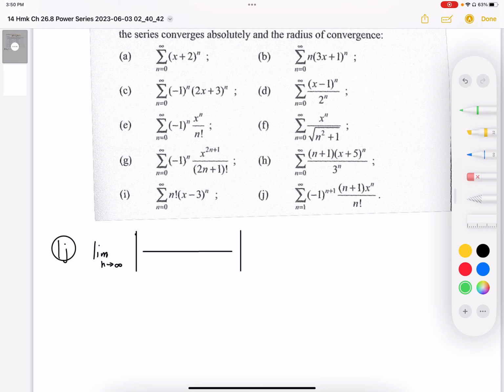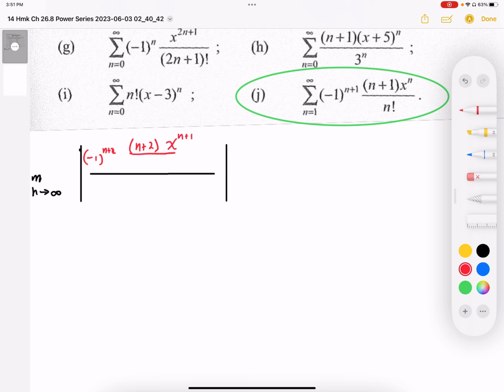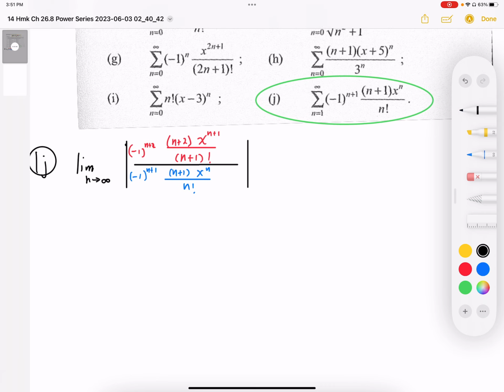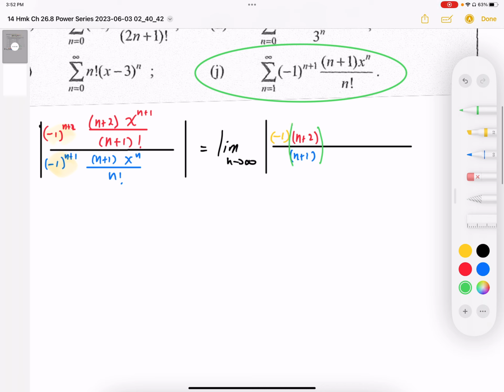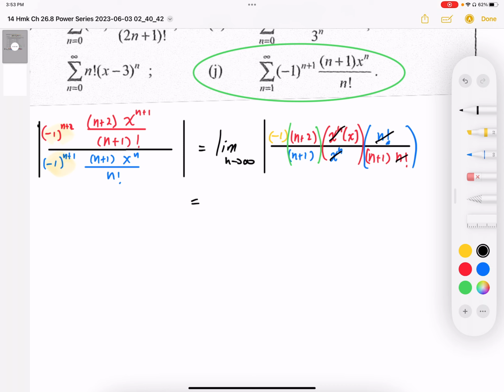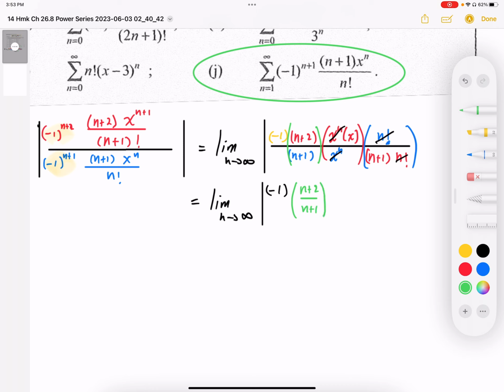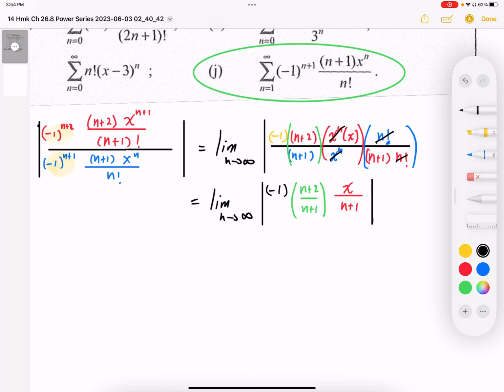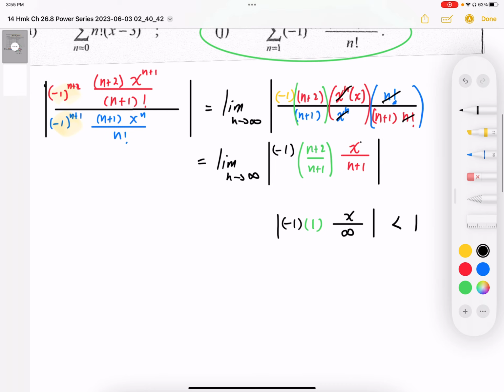14 Hmk Power Series Radius and Interval of Convergence Smythe - Ch 26.8 Q#1j